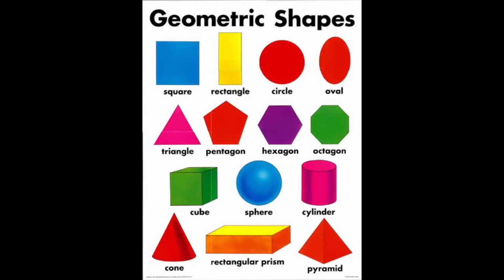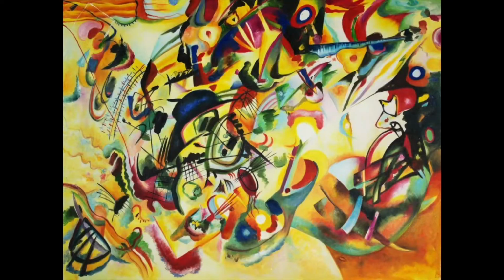Fun Fish Forms